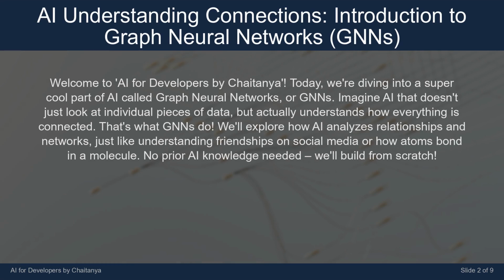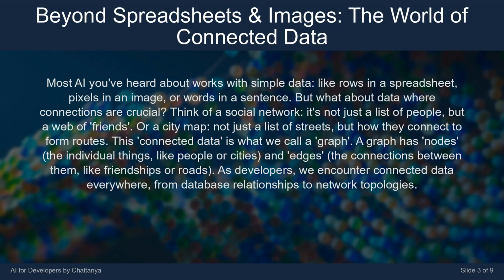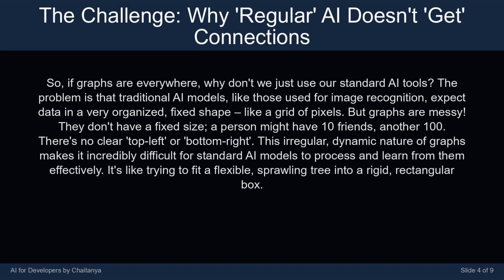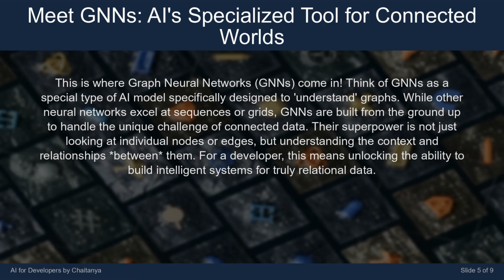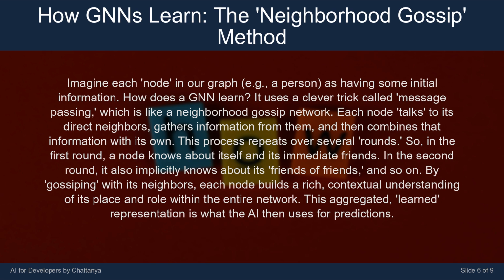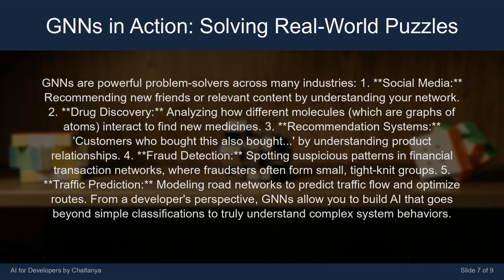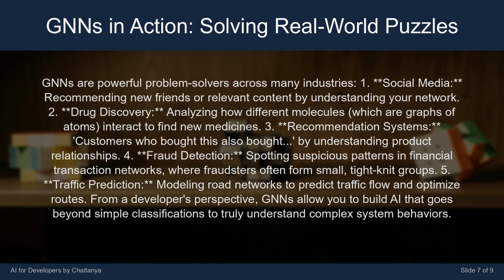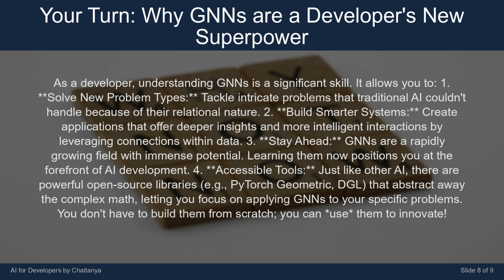Graph Neural Networks (GNNs): AI Understanding Connections – How AI analyzes relationships and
Today's Lesson: Graph Neural Networks (GNNs): AI Understanding Connections – How AI analyzes relationships and networks, like social graphs or molecular structures.